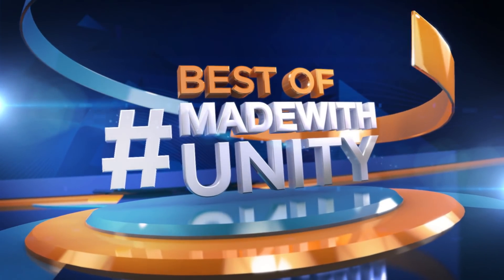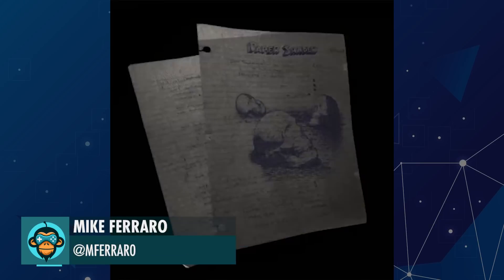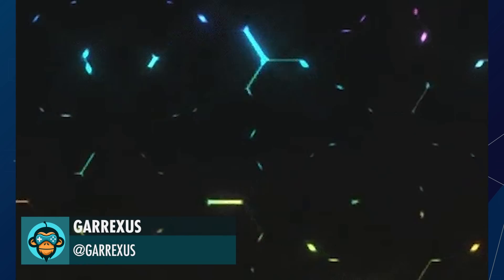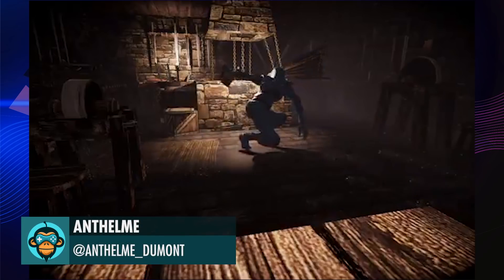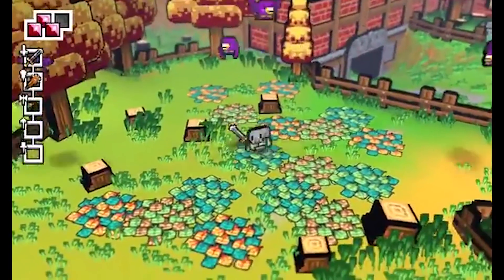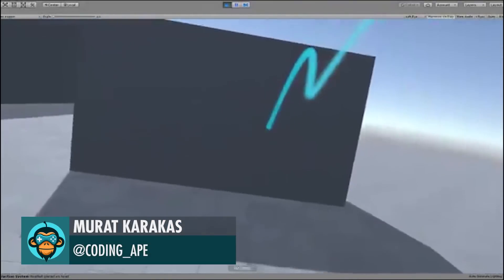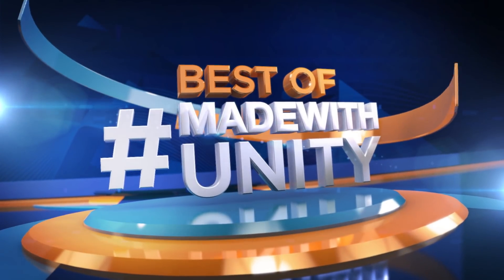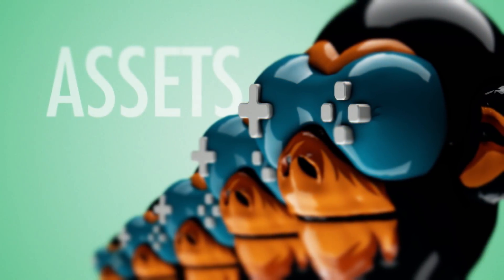BEST OF MADE WITH UNITY #22 - Week of May 30, 2019